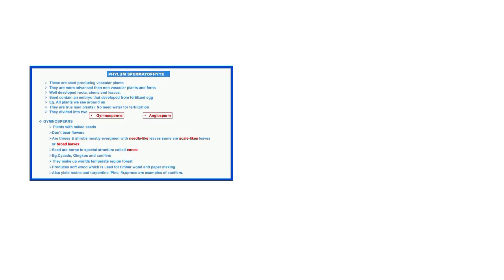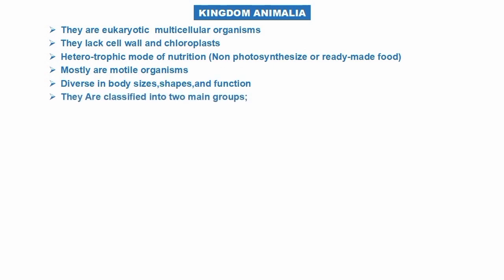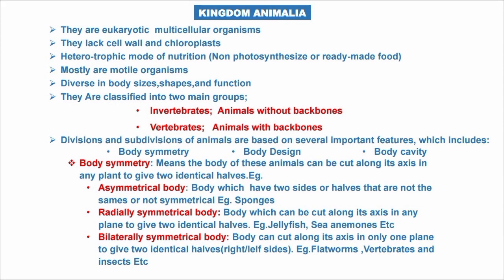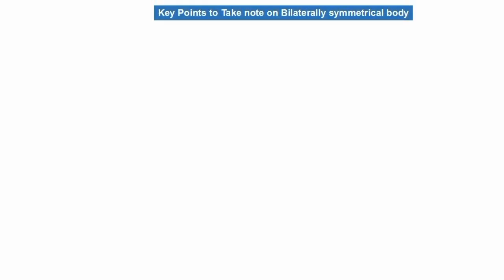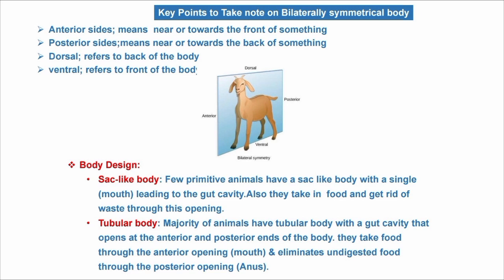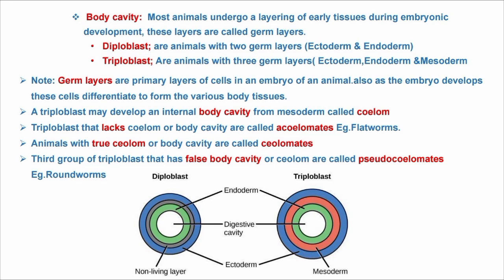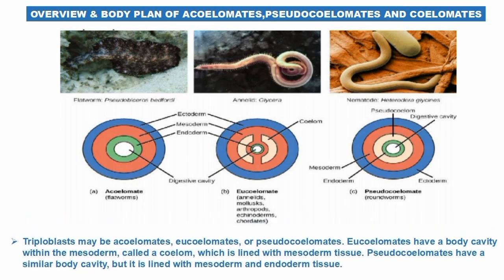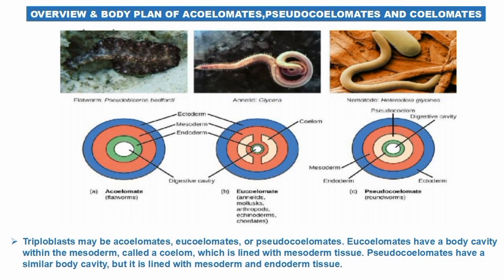Kingdom Animalia Part 1 - Basic Introduction | Characteristics & Examples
Welcome to this educational video where we delve into the fascinating world of Kingdom Animalia. As one of the five major kingdoms of life, Kingdom Animalia is characterized by its multicellular, heterotrophic organisms that lack cell walls and possess a unique combination of body cavity, symmetry, and body design.
Firstly, let's explore the different types of body cavities found in Kingdom Animalia. The simplest type is the acoelomate, which lacks a body cavity altogether. Next, we have the pseudocoelomates, which have a partially lined body cavity, and finally, the coelomates, which possess a fully lined body cavity. The body cavity is essential for providing support and protection to internal organs, as well as allowing for the exchange of gases and other substances.
Another defining characteristic of Kingdom Animalia is their symmetry. Most animals exhibit either radial or bilateral symmetry. Radially symmetric animals are identical around a central axis, while bilaterally symmetric animals are mirror images of each other across a central plane. This symmetry is crucial for the animals' ability to move, feed, and sense their surroundings.
Now, let's take a closer look at the different Phyla within Kingdom Animalia. There are over 30 Phyla, each with unique characteristics and adaptations. For example, Phylum Arthropoda is characterized by their segmented bodies and jointed appendages, which allow for precise and complex movements. Some common examples of arthropods include insects, spiders, and crustaceans.
Another Phylum is Cnidaria, which includes animals such as jellyfish and coral. Cnidarians are known for their specialized stinging cells called cnidocytes, which they use for defense and capturing prey. They also have a unique body design, with a central mouth surrounded by tentacles that are used for feeding.
Other Phyla within Kingdom Animalia include Mollusca, which includes animals like snails and squid with a soft, unsegmented body protected by a hard shell or mantle, and Chordata, which includes vertebrates such as fish, birds, and mammals.
In conclusion, Kingdom Animalia is a diverse and fascinating group of organisms with a wide range of body cavity types, symmetry, and body designs. Each Phylum within Kingdom Animalia has its own unique features and adaptations.

Welcome to the Multiscience Academy's official YouTube channel. Your comments is always appreciated.

▶▶Youtube.com/@multiscienceacademy